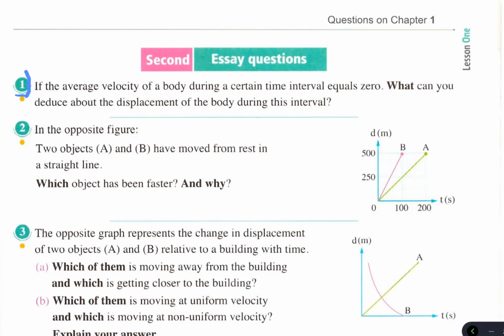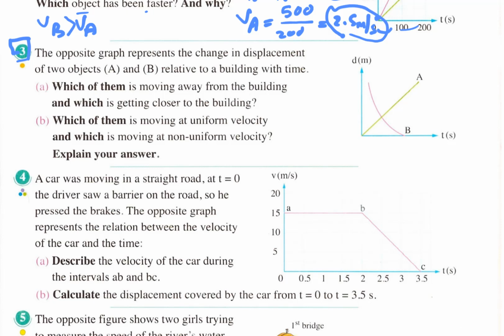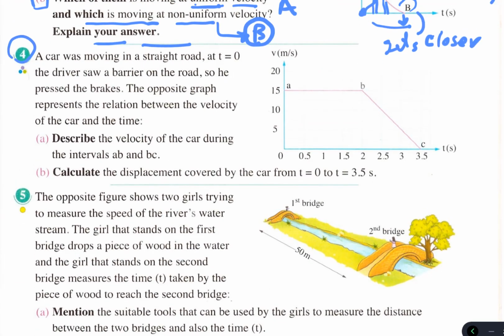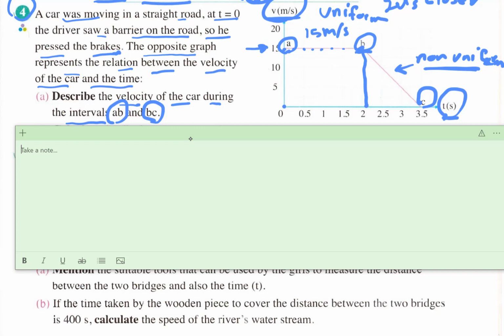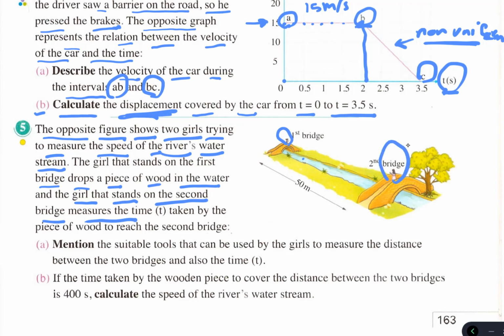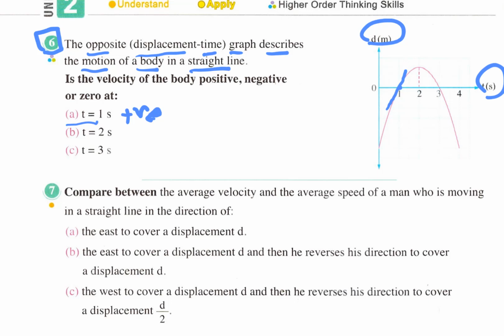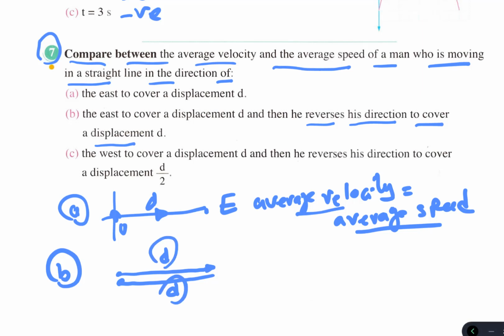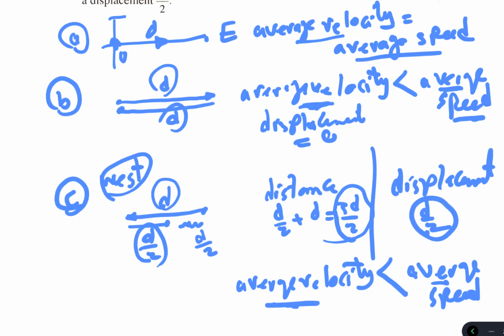Phys El-Moasser Questions on Motion and Velocity P163-164 Q1-7حل كتاب المعاصر فيزياء لغات اولى ثانوى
Questions on Unit 2 Chapter 1
El-Moasser
Motion and Velocity
Page 163-164
Essay Questions
Problems 1-7
حل اسئلة كتاب المعاصر علي الوحدة الثانية شابتر 1
حل كتاب المعاصر فيزياء لغات اولى ثانوى